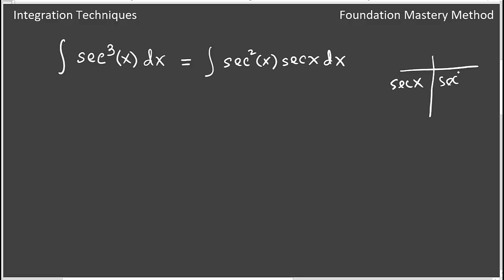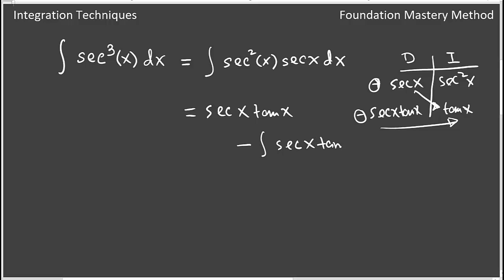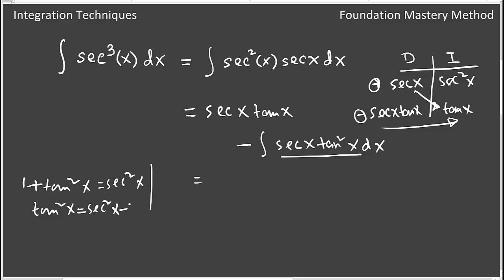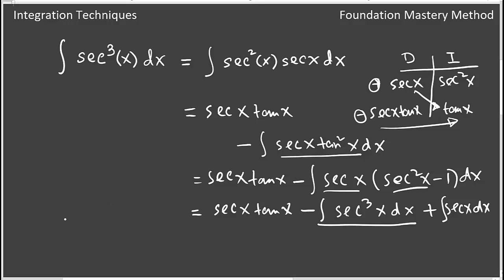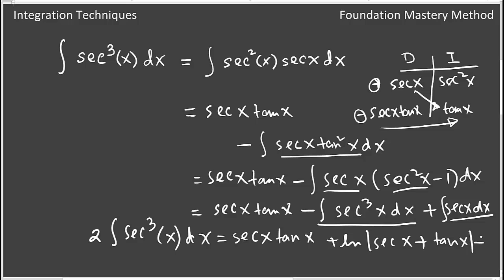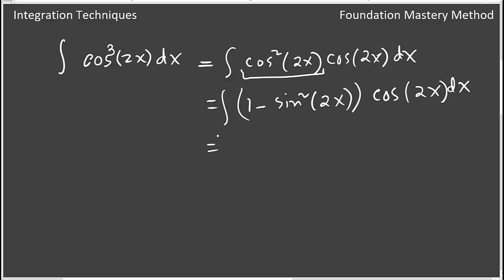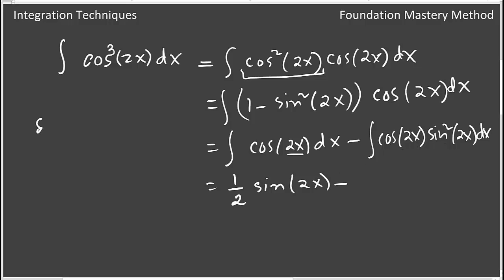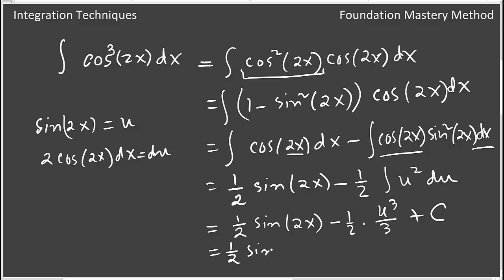Integration Techniques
In this video, you will learn a very special technique to find integrals of trigonometric functions. You may also use standard results to apply directly to these types of problems.